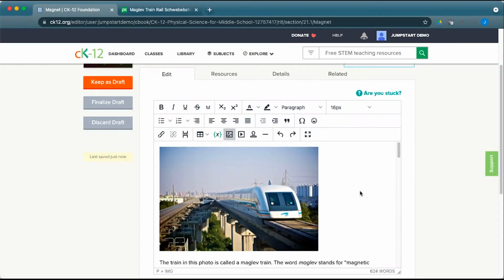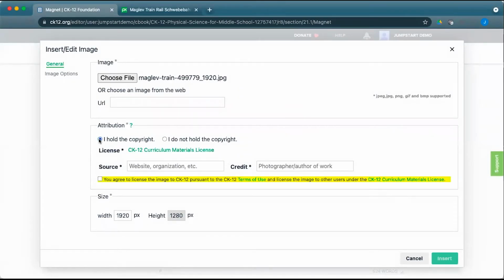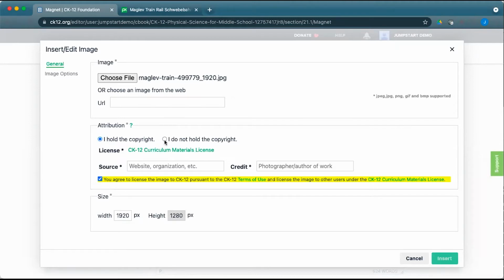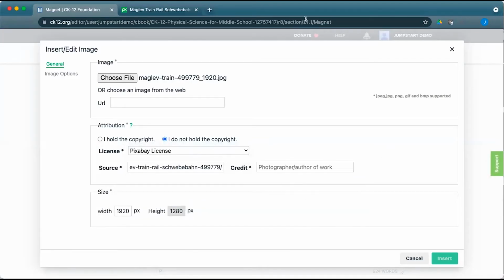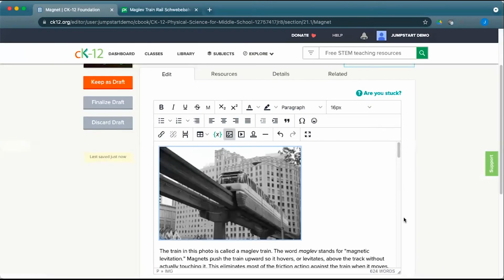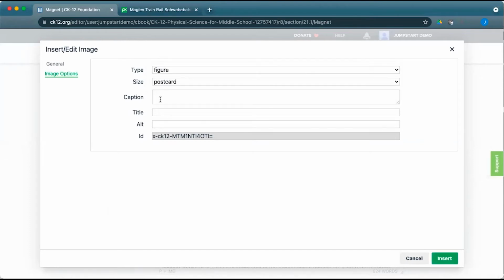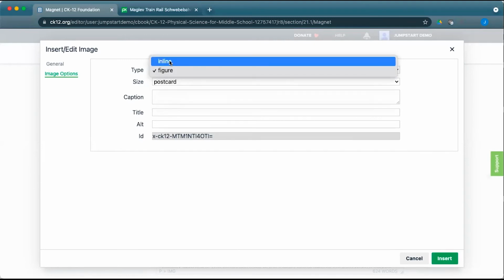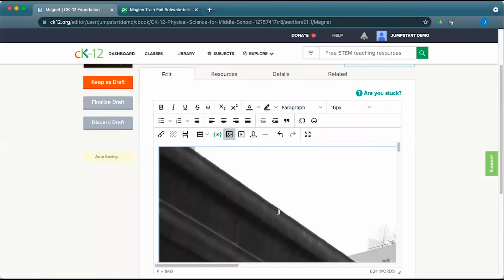Adding Images to CK-12 FlexBooks® & Lessons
A short tutorial on adding images to a CK-12 lesson, including attributions and licensing, plus formatting options.